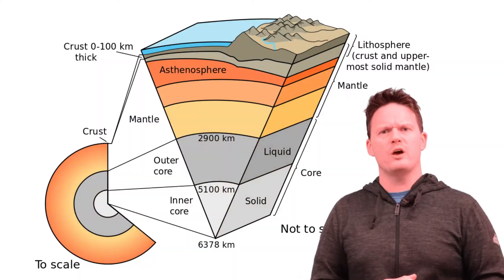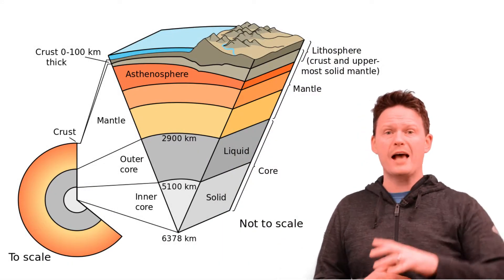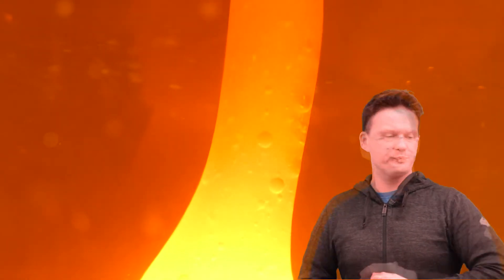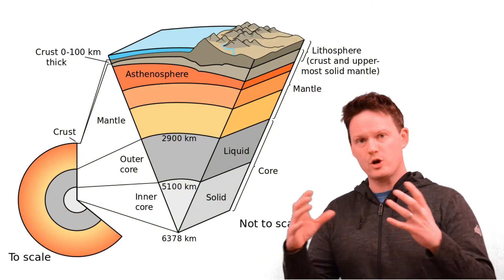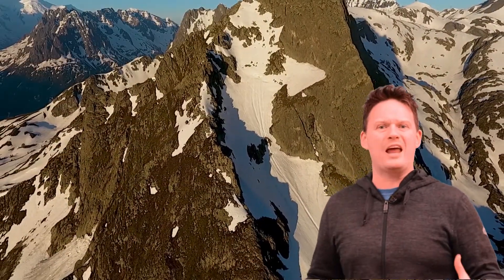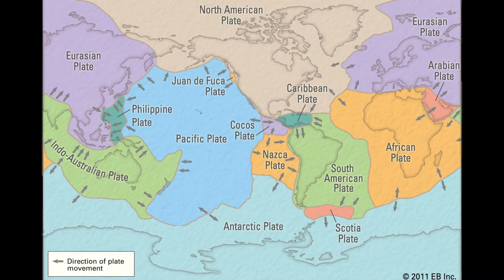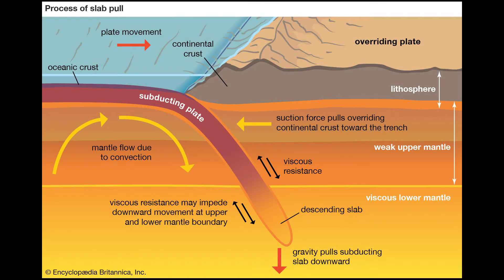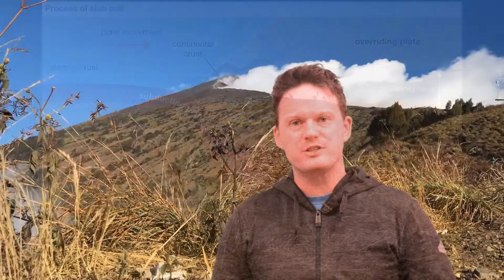What is the Theory of plate tectonics? (The challenge of natural hazards, GCSE Geography, AQA)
A short bitesized clip designed to be used as a starter in class for teachers or to help in students in their revision routine for their GCSEs or any other exams.

Clip covers the following part of the GCSE Specification  -

Section A: The challenge of natural hazards (Tectonic Hazards)
Key idea - Earthquakes and volcanic eruptions are the result of physical processes.
Specification content - Plate tectonics theory.

The video uses a mixture of explanations, diagrams and images to help explain what makes a natural event in to a hazard.

This is Geography is Everything.

This channel is designed for students and teachers to use in their study of Geography. I want to create something that all students all over the world (not just the UK) can access in order to help them improve and make progress in their studies.

The short bite sized clips are designed to be short and engaging and to aid understanding of concepts and ideas.